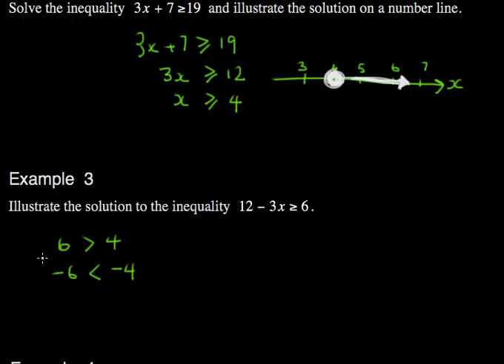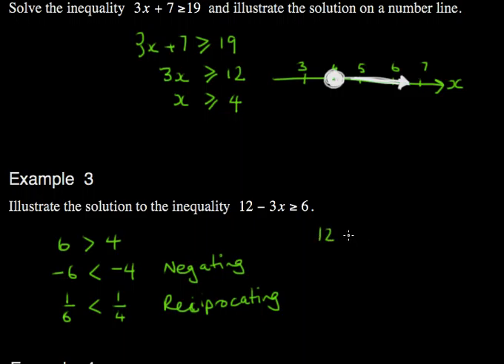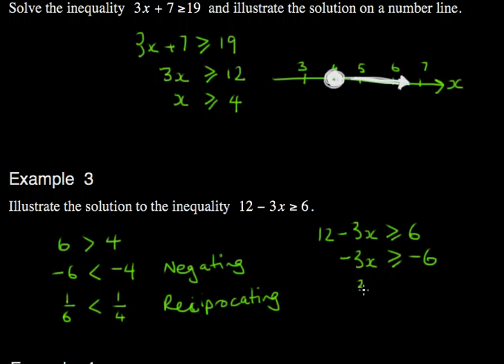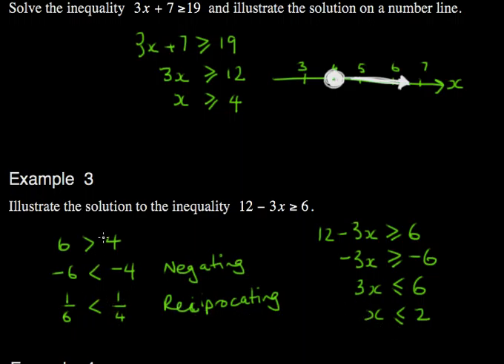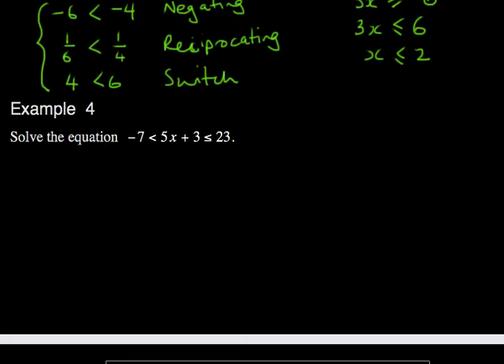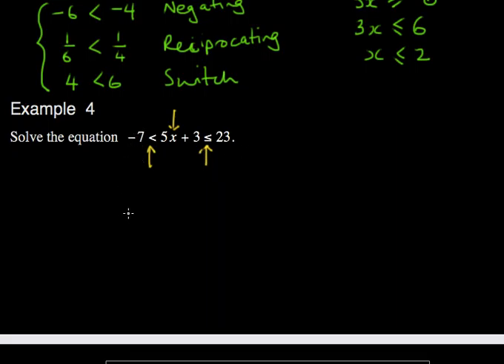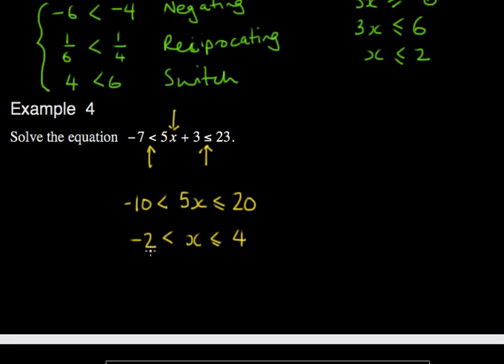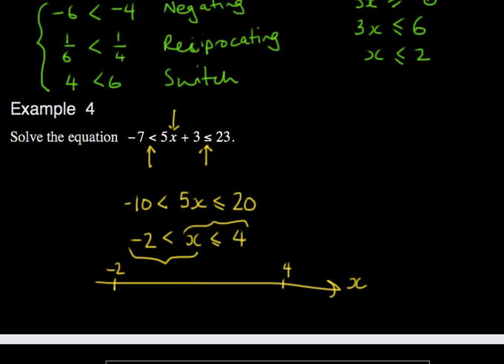20 1 2 Linear Inequalities